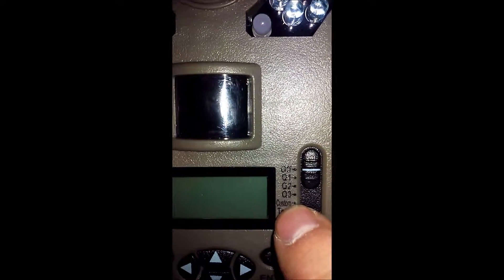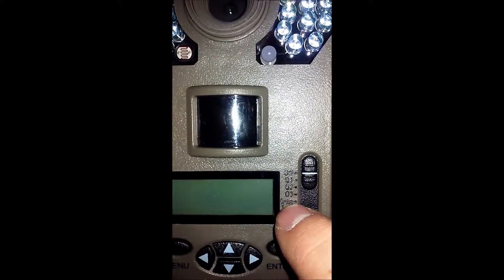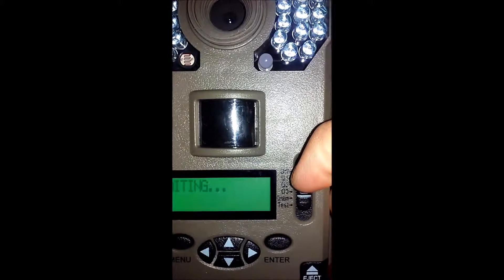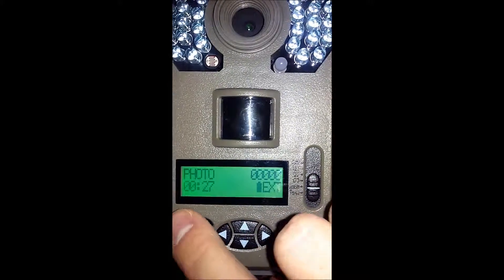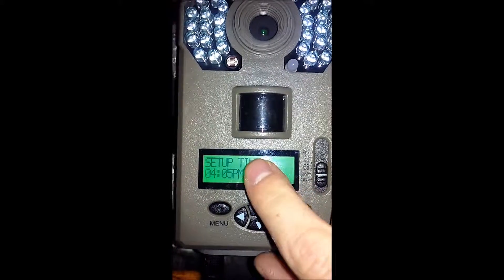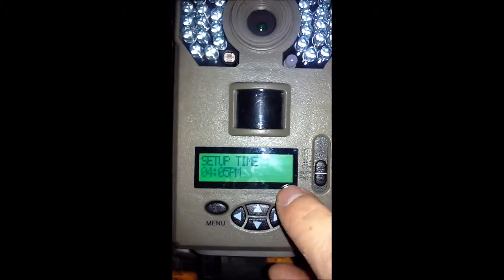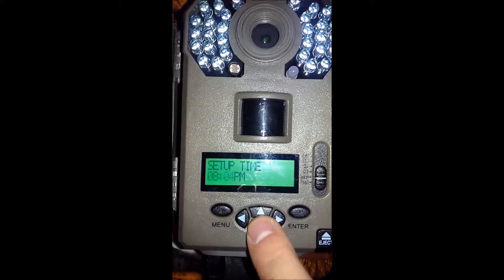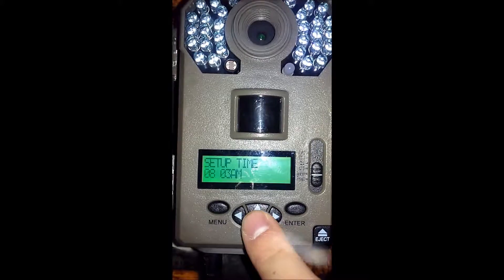General setup for STC-G30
Walk-through for STC-G30 setup